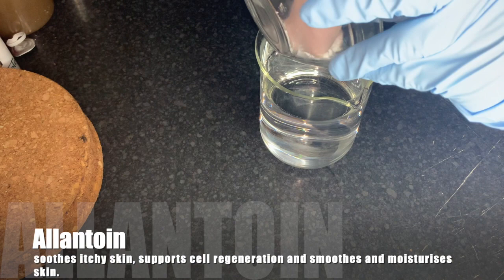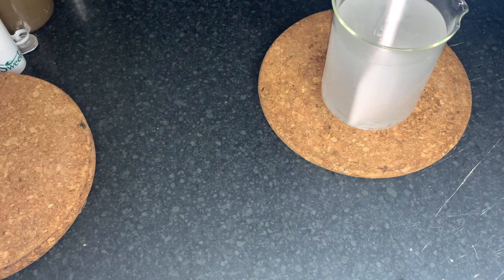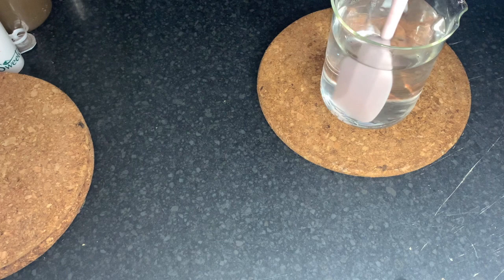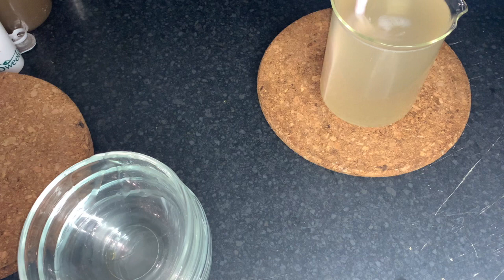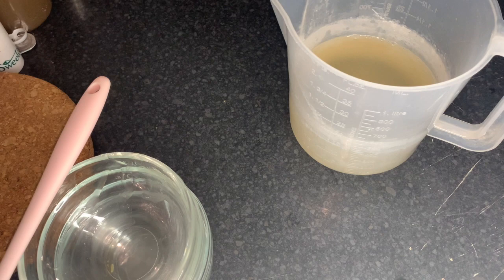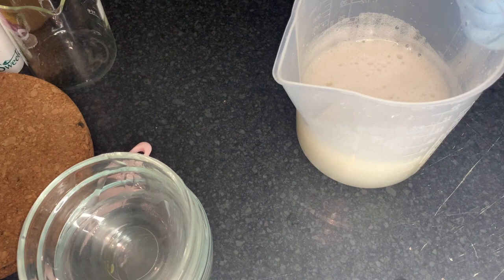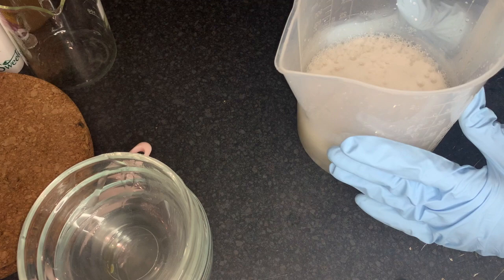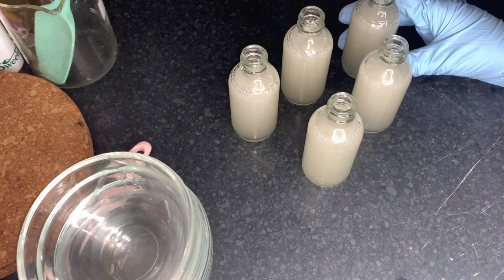How I make Sea Moss Gel Hyaluronic Acid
Watch me make my Sea Moss Gel Hyaluronic Face Serum.